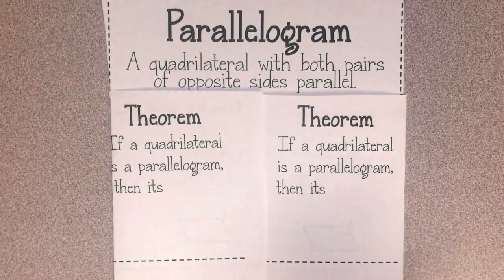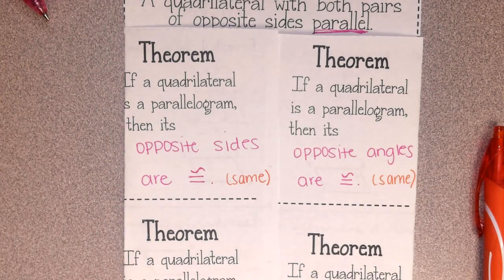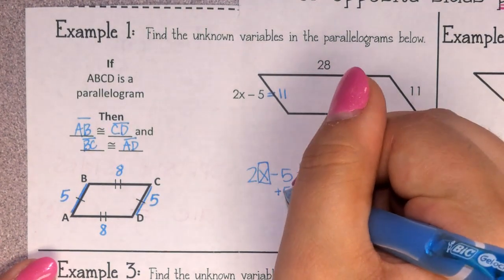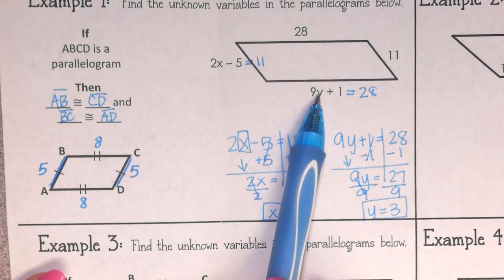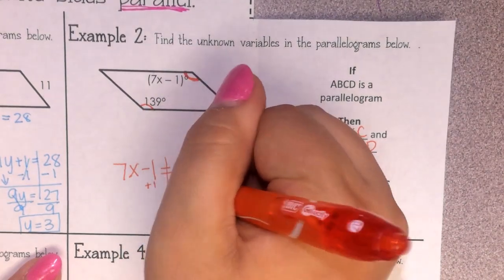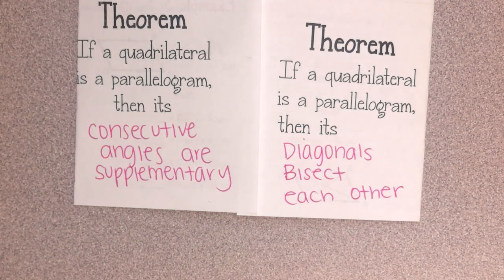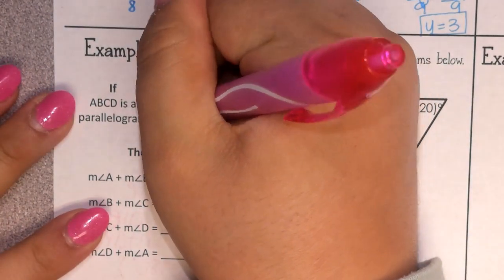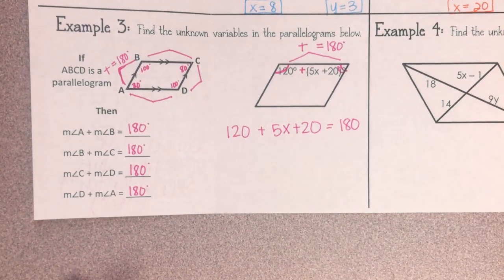Properties of Parallelograms